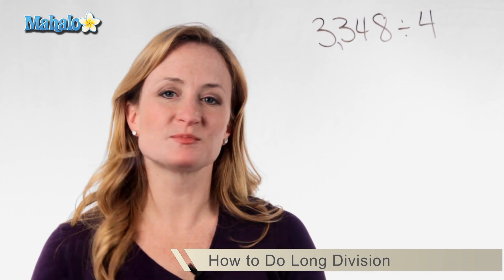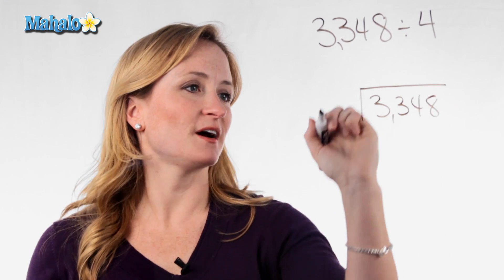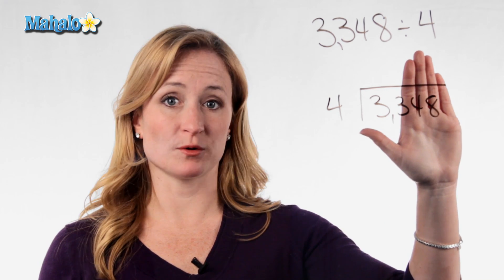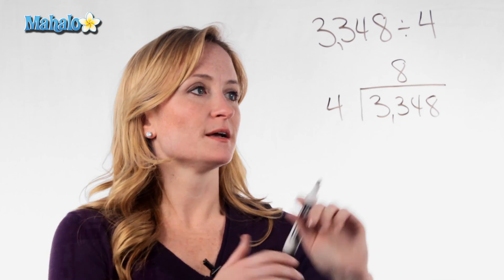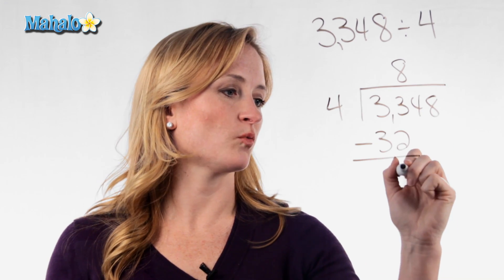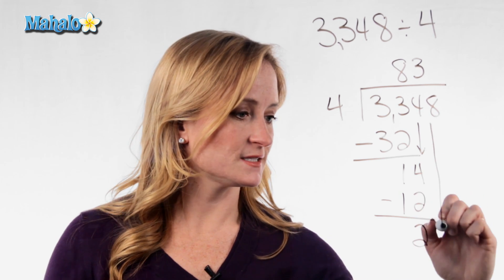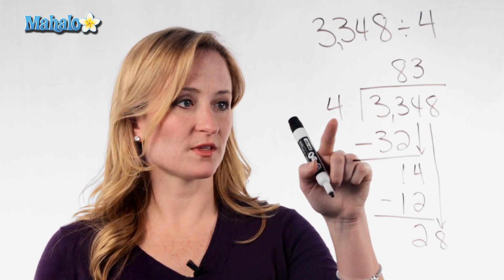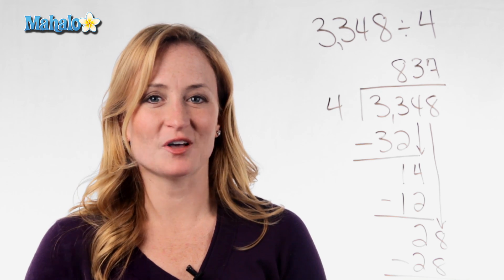How to Do Long Division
Mahalo math expert Julie Clark explains how to do long division.

The first step in long division is to set up the problem correctly. If the problem is 3,348 divided by 4, the first number (the dividend) goes inside the division sign. The second number (the divisor) goes on the left of the division sign. Next, you want to figure out how many times the divisor goes into the dividend by looking at one digit at a time. Does 4 go into 3? No. Include the next digit of the dividend. Does 4 go into 33? Yes, 4 goes into 33 8 times. Write that number, 8, above the second digit. Now multiply the divisor (4) times 8 to get 32, and write that below the first two digits. Subtract the second number (32) from the first one (33) and write the answer (1) below. Continue the problem by bringing down the next digit of the dividend, which is 4. This makes a 14 at the bottom of the equation. Now figure out how many times the divisor (4) goes into 14. Write the answer (3) above the third digit of the dividend. Multiply the divisor (4) times 3 to get 12, and write that below the 14. Subtract 12 from 14 like you did before with the 32 and 33. This gives you 2. Then bring down the fourth digit, 8, to make 28 at the bottom. Find how many times the divisor (4) goes into 28. Write the answer (7) above the division sign over the fourth digit.You can find the remainder by multiplying the last digit (7) by the divisor and writing that number (28) below the number at the bottom. Subtract the second number (28) from the first (28). This number (0) is your remainder. 3,348 divided by 4 equals 837.